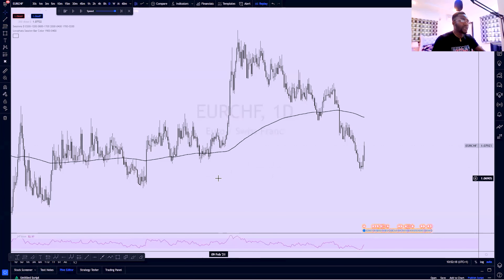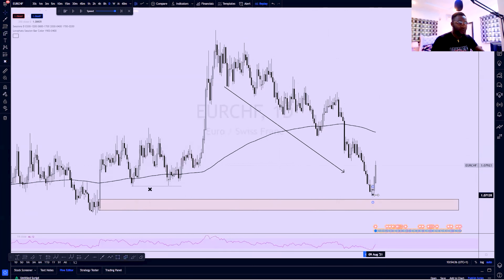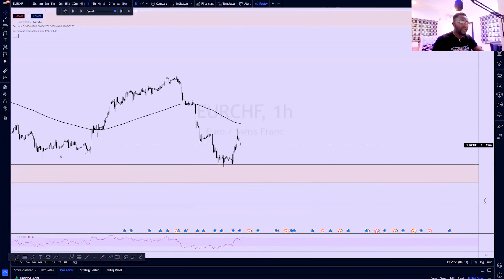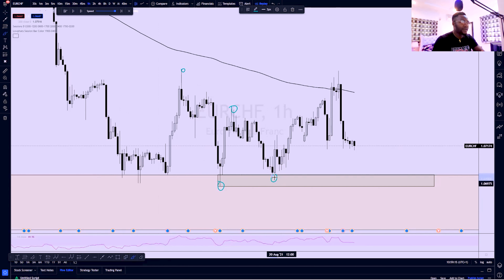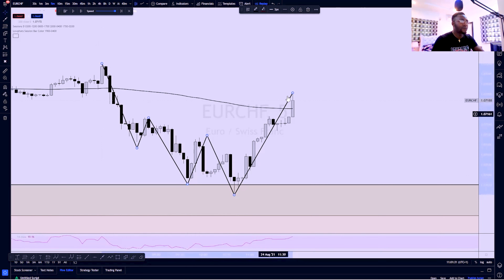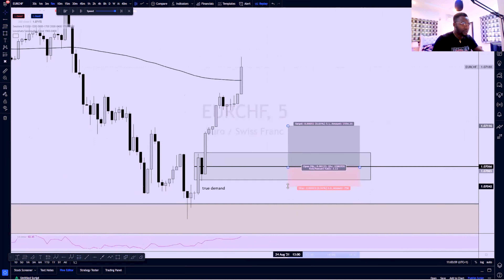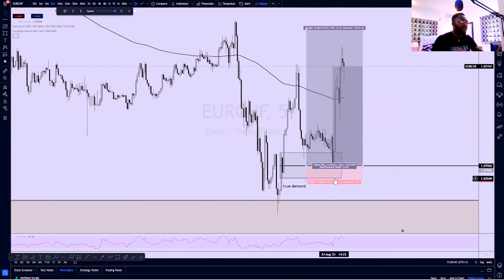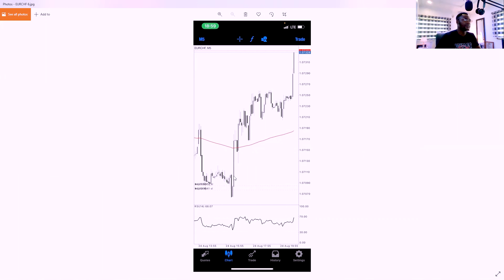A PERFECT SNIPER ENTRY SET UP.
A high probability trade set up, securing a 1:100RR  on EURCHF trade  and all our entry criteria were met.

This video contains top secret of trade set up and entry